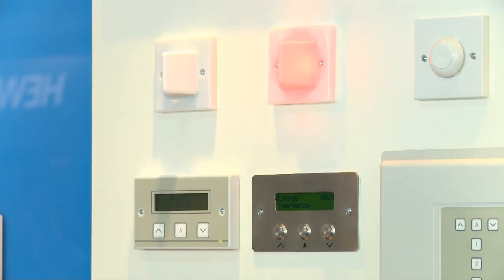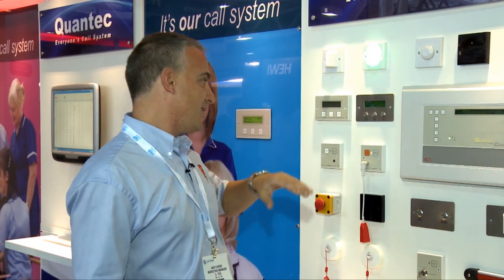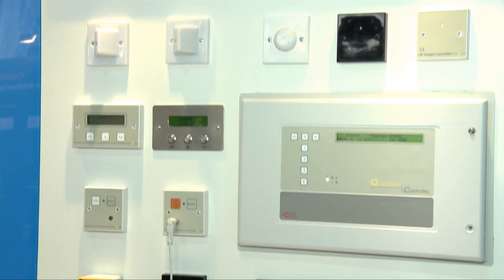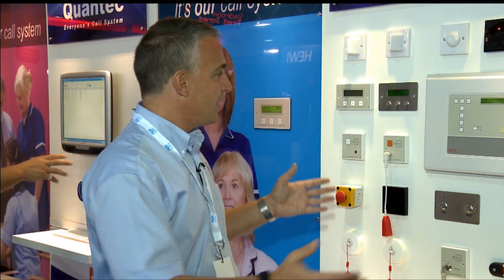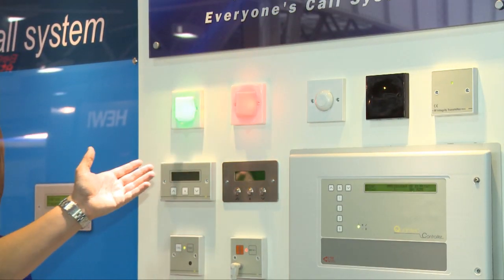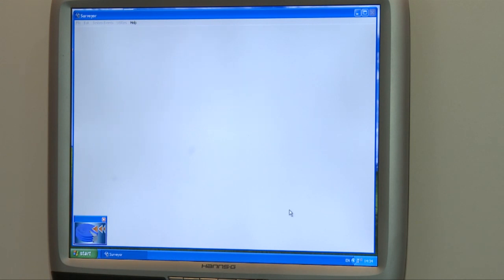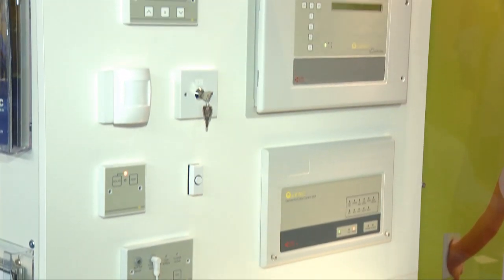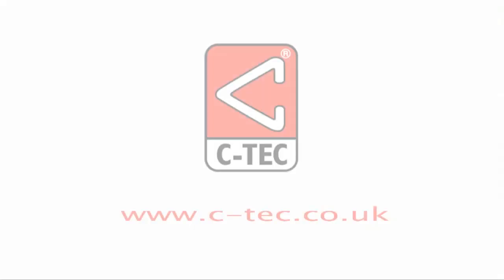C-TEC's Quantec Addressable Call System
Andy Green, C-TEC's Marketing Manager talking about the company's Quantec Addressable Call System and its new dementia care solutions at the Care Show London.